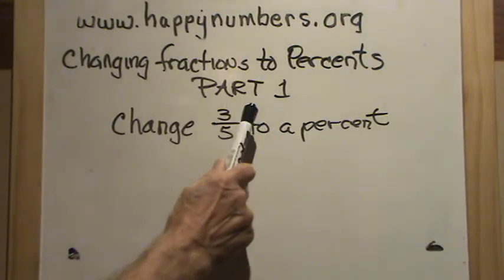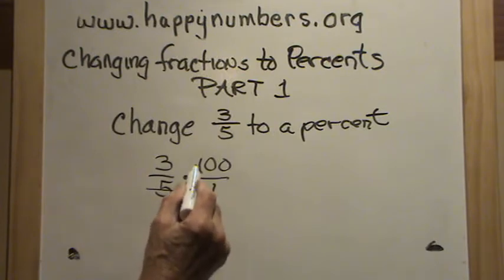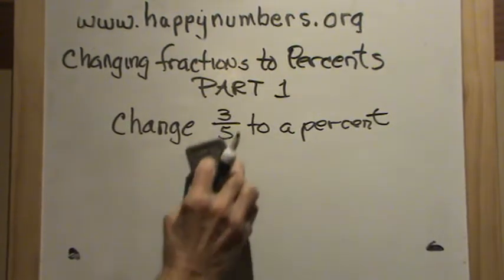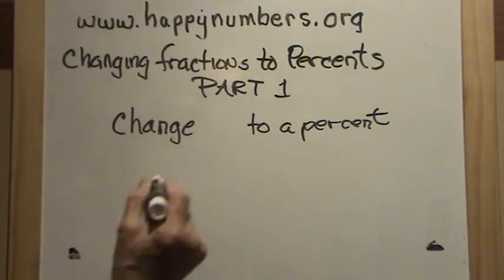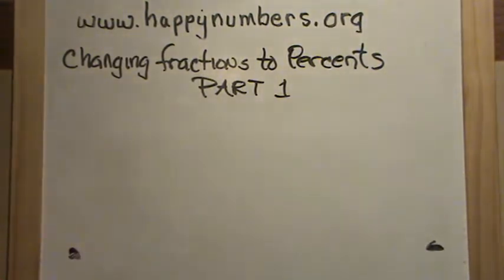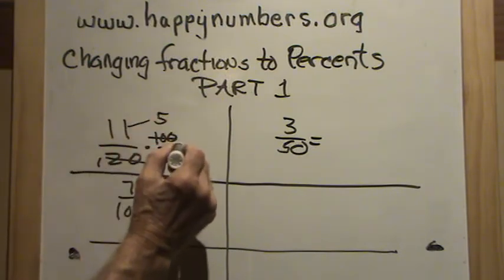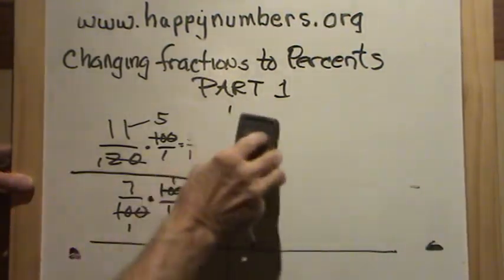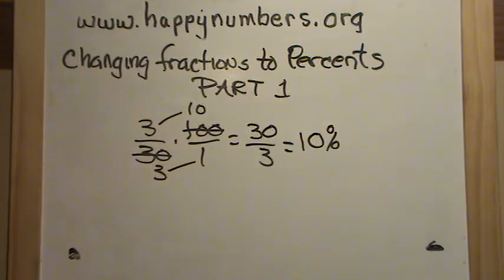Changing Fractions to Percents Part 1